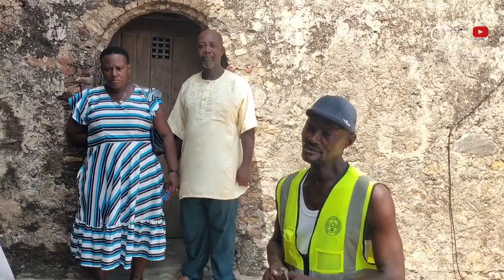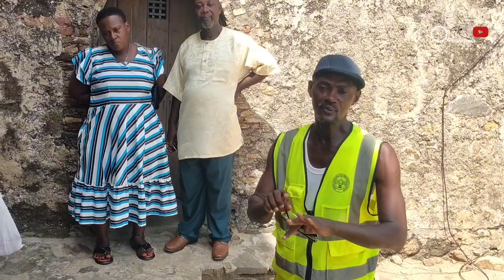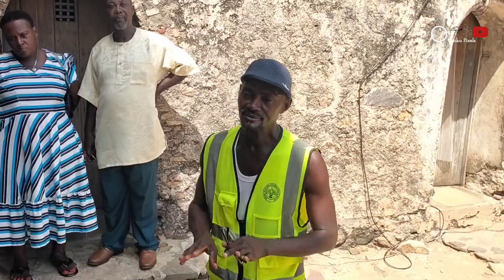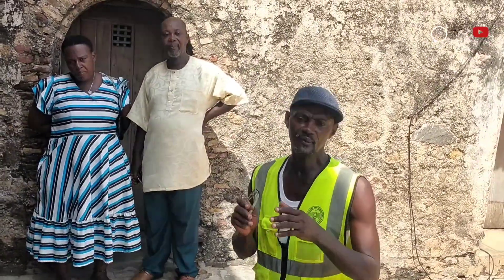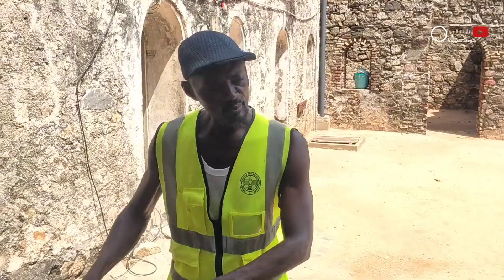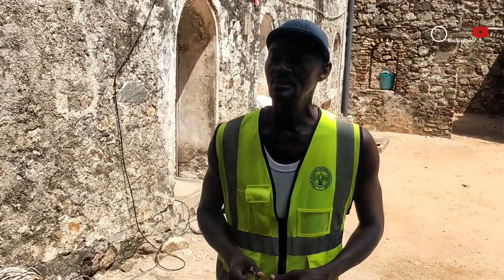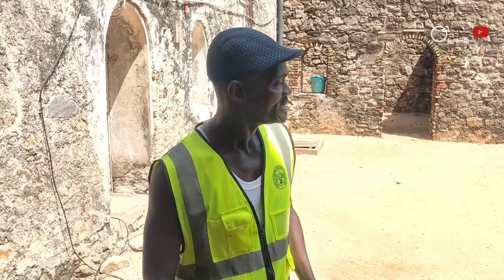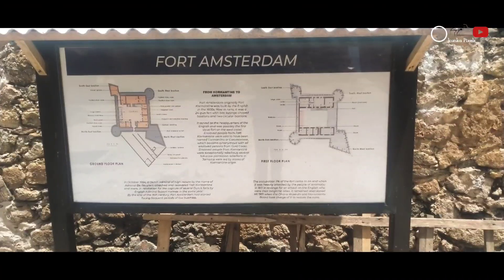The Story of FORT AMSTERDAM || Okunka Pixels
The sad story of slave trade along the West African Coast with Fort Amsterdam in focus. The Fort is located in Abandze in the Central Region of Ghana. It can be viewed on the hill right from the main road running through the town and can't be missed.